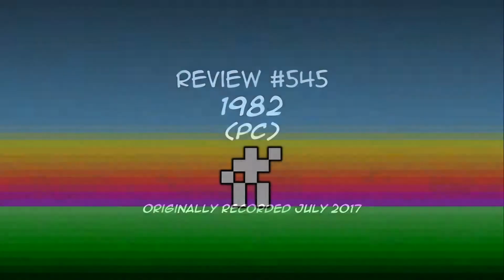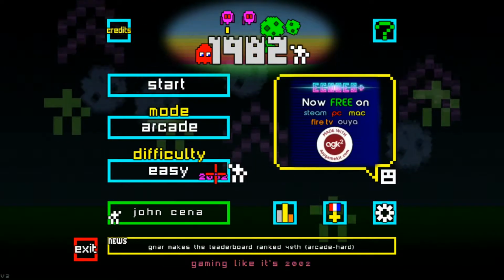Review #545 - 1982 (PC)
A video review of the freebie Steam release, 1982.